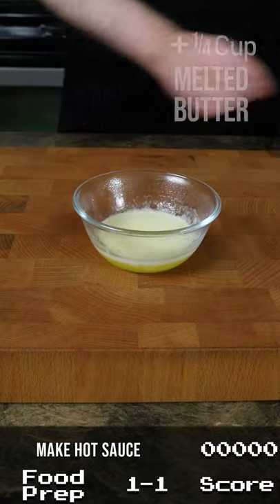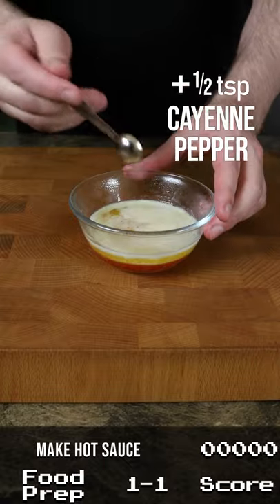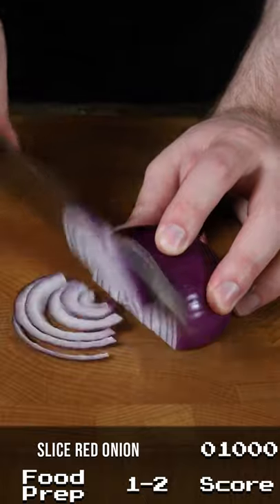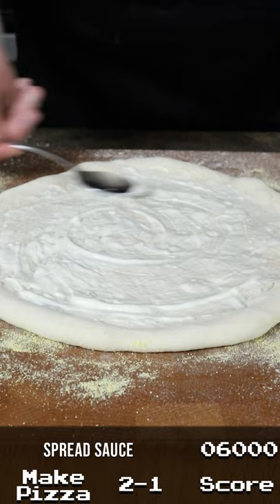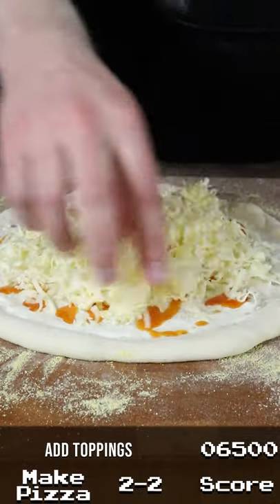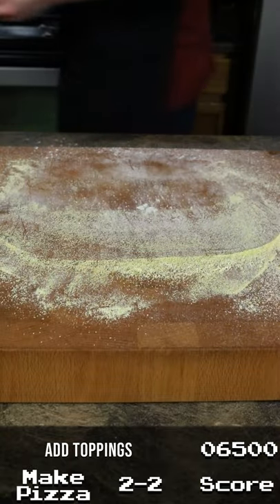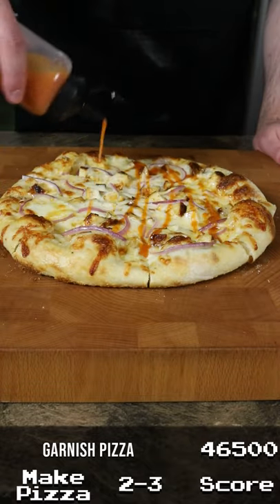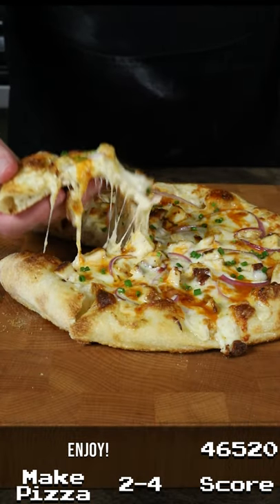Best Homemade Buffalo Chicken Pizza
Want to make your own buffalo chicken pizza at home? This recipe is brings a lot of flavor without making the pizza too spicy.

Spicy Chicken seasoning (Good for 3 chicken breasts):
1tsp Kosher Salt
1tsp Paprika
1tsp Onion Powder
1tsp Garlic Powder
1tsp Chili Powder
1/2tsp Cayenne Pepper
1/2tsp Black Pepper
Rub seasoning into both sides of a chicken breast. Cook chicken and enjoy

Buffalo Chicken sauce:
1/4 Cup of Melted Butter
1/4 Cup of Hot Sauce
1/2 tsp of Cayenne Pepper (More if you want it spicier)
1/4 tsp of Paprika
Mix all ingredients together and enjoy with your pizza